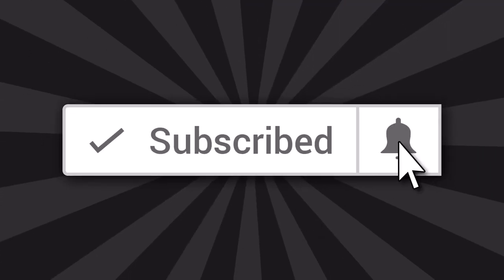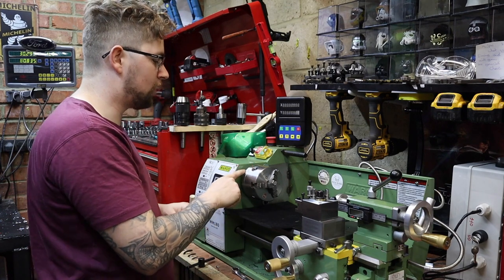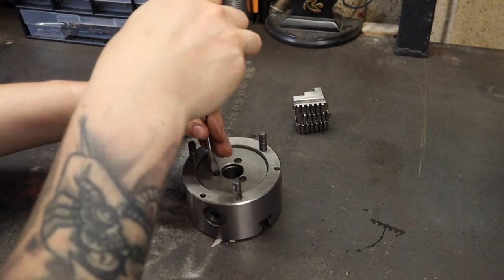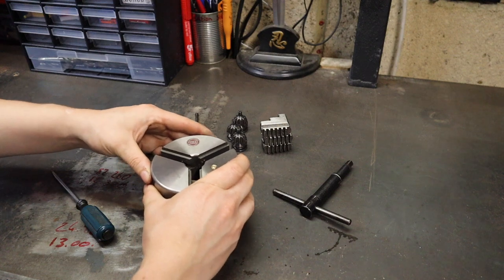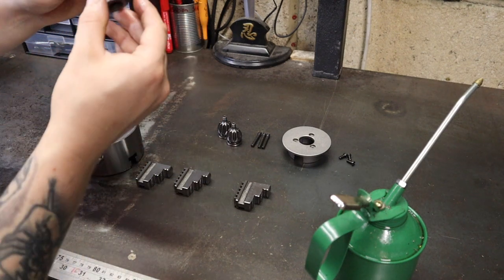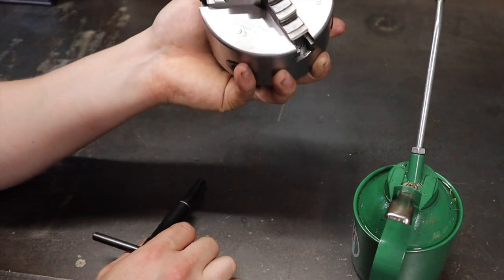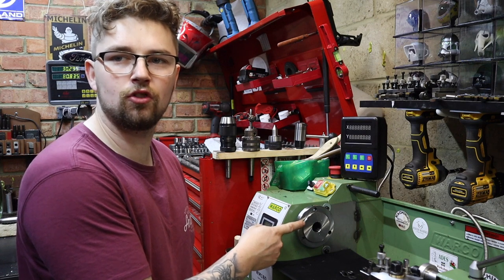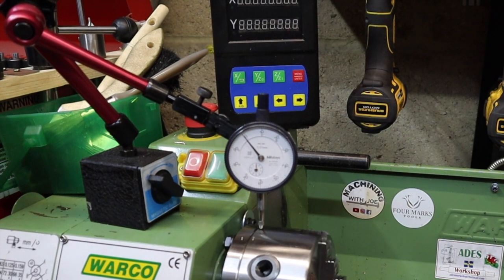Lathe Maintenance Chuck SERVICE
In this video I will show you how to Maintain your Chuck on your lathe as well as checking the run out once you are done.
So I have recently noticed by chuck feeling quite Notchy when operating it suspect metal swarf has found its way inside. If you have a chuck that feels this way or just your curious on how you take your chuck apart then watch this video it may just help you out.